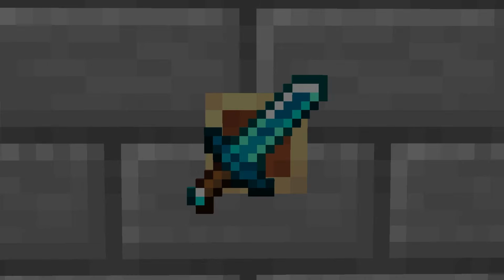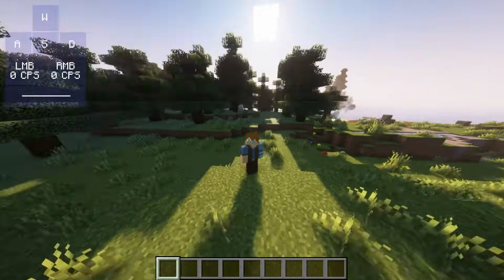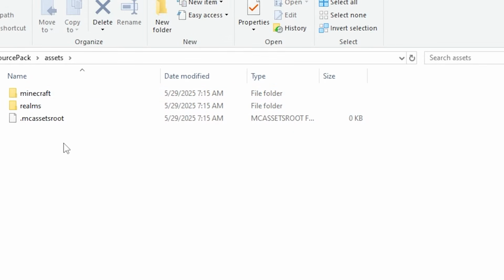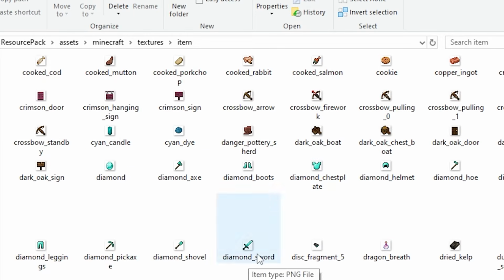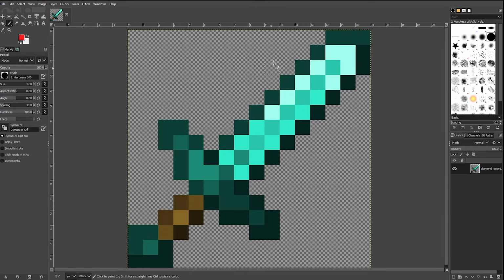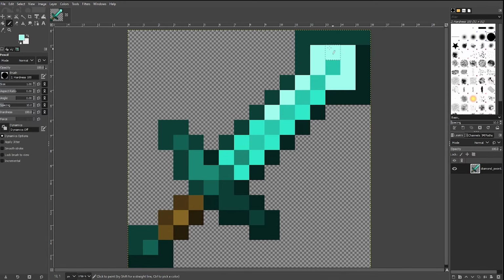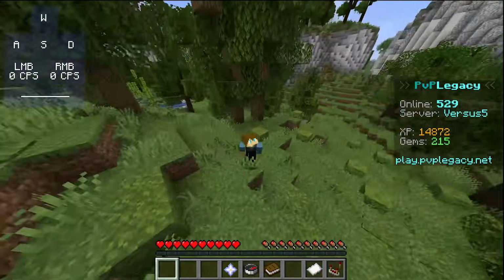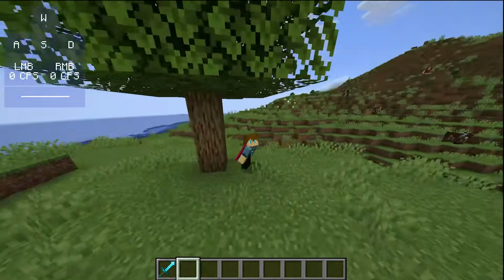How to Make a Minecraft Rescource Pack (Updated Tutorial)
Minecraft texture packs are awesome, and in this video I'll show you how to make your own!